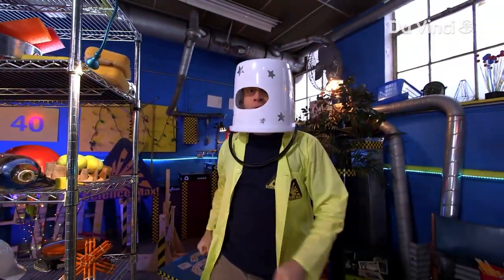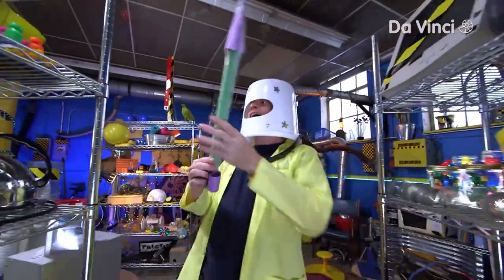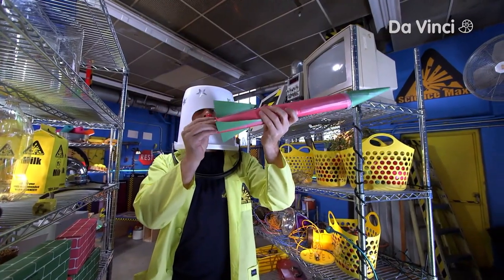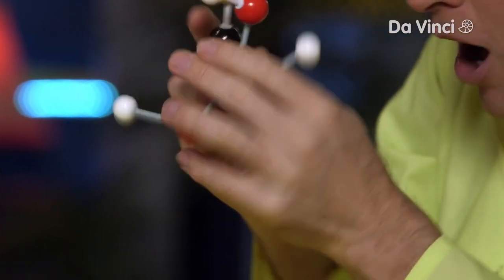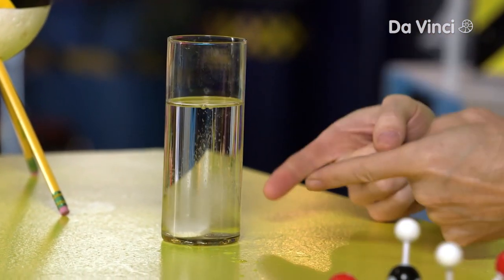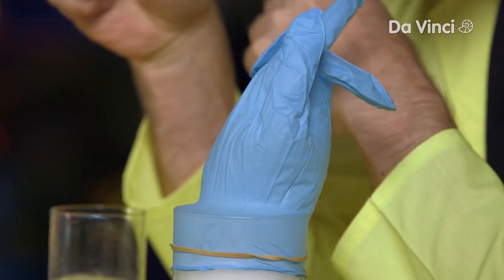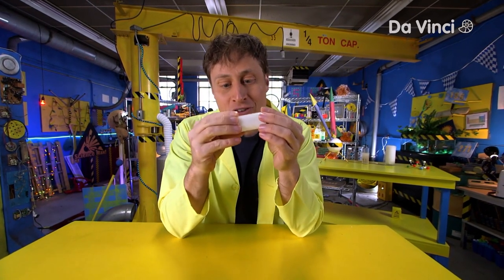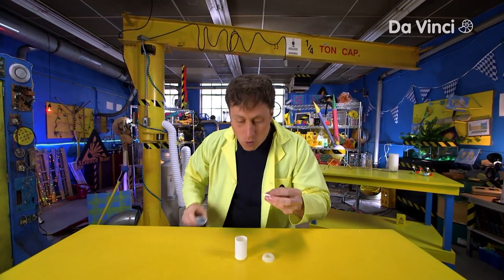Wooow! Blow It Up With Science! 🚀| Science Max | Da Vinci TV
For all episodes of Science Max and many more fun shows, download the Da Vinci Kids App

Each episode of this science show begins with host Phil showing a little experiment, and he tells viewers how to do it at home. Then the real science show begins…